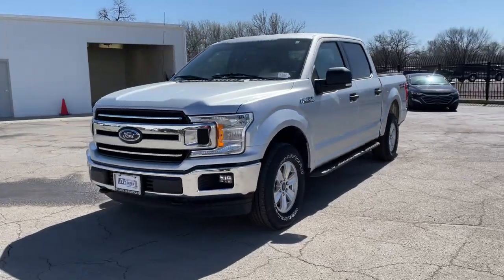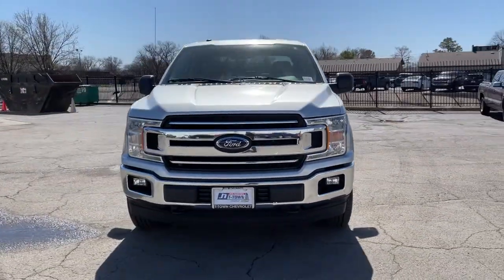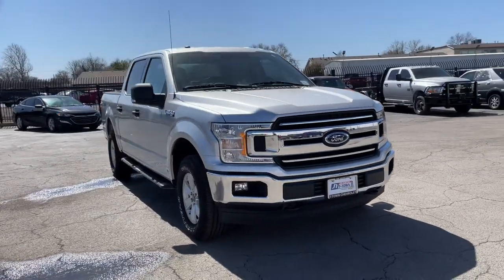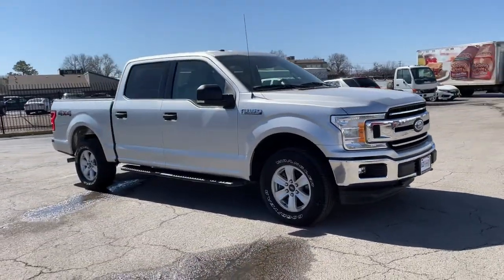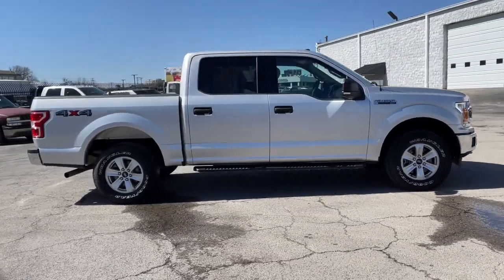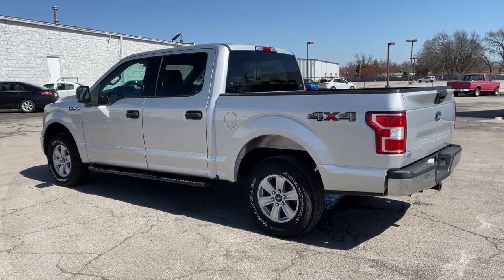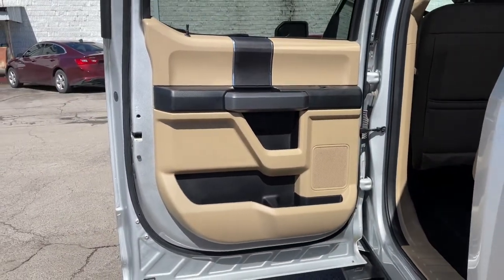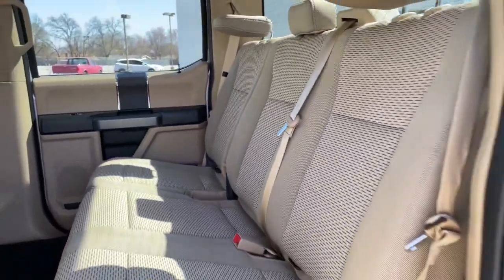2018 Ford F-150 Tulsa, Broken Arrow, Owasso, Bixby, Joplin, OK PES182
Used 2018 Ford F-150 available in Tulsa, Oklahoma at Jim Norton TTown Chevrolet. Servicing the  Broken Arrow, Owasso, Bixby, Joplin, OK area.

2018 Ford F-150 4D SuperCrew 6-Speed Automatic Electronic 4WD CARFAX One-Owner. Clean CARFAX. 4WD.brbrbrAwards:br * 2018 KBB.com 10 Most Awarded Brands * 2018 KBB.com Brand Image AwardsbrThis vehicle has been through a multi-point inspection by an ASE Certified technician. All identified issues deemed necessary were fixed. Fully detailed and ready for immediate delivery. Our Chevrolet Finance Center works with all credit types from good to bad. Get Pre-Approved for and auto loan now at:brbr Tulsa used car superstore. When it comes to Auto Financing every consumer is looking for two things:brAffordable car loan rates.brFlexible auto loan terms. With Ally Financial Services you get both and more! We offer competitive Auto Finance rates on new and used Chevrolet vehicles as well as GM Certified Pre-Owned Vehicles. In addition take a look at other used car brands that we have on our lot at reduced pricing. At Jim Nortons T Town Chevrolet we sell cars at prices our customers in Tulsa Broken Arrow Bixby Owasso and Oklahoma City can afford.
GVWR: 6,500 lbs Payload Package|6 Speakers|AM/FM radio|Air Conditioning|Power steering|Speed-sensing steering|Traction control|4-Wheel Disc Brakes|ABS brakes|Dual front impact airbags|Dual front side impact airbags|Front anti-roll bar|Front wheel independent suspension|Low tire pressure warning|Occupant sensing airbag|Overhead airbag|Brake assist|Electronic Stability Control|Exterior parking camera rear: With Dynamic Hitch Assist|Delay-off headlights|Fully automatic headlights|Rear step bumper|Compass|Driver door bin|Outside temperature display|Passenger vanity mirror|Tachometer|Telescoping steering wheel|Tilt steering wheel|Voltmeter|Split folding rear seat|Passenger door bin|Variably intermittent wipers|3.73 Axle Ratio